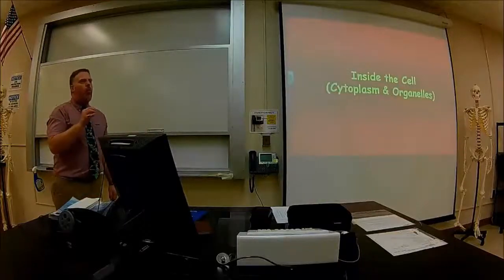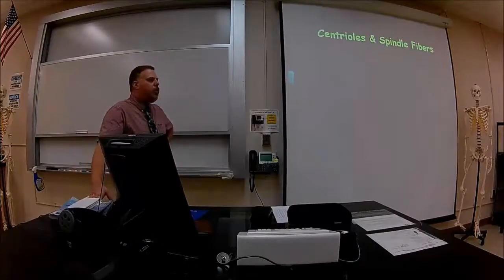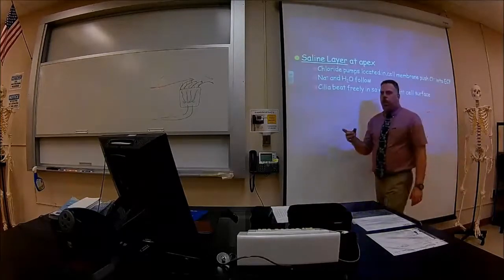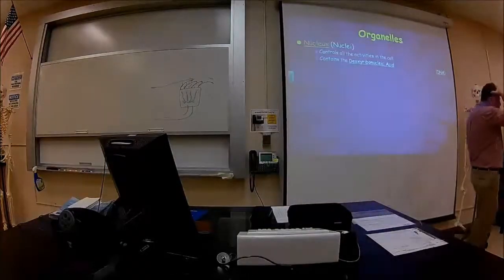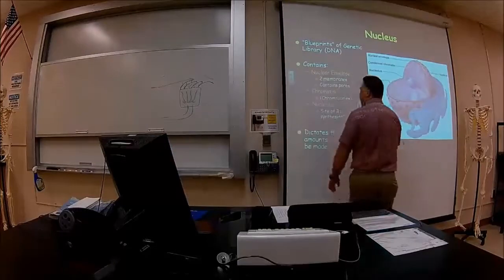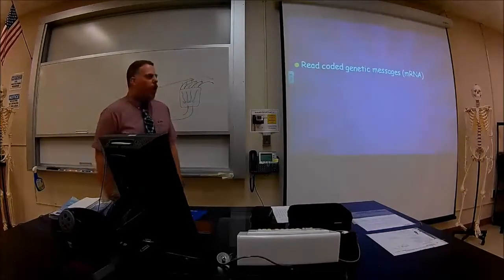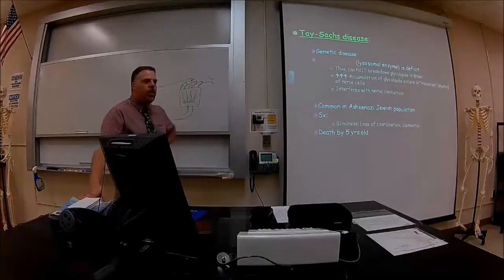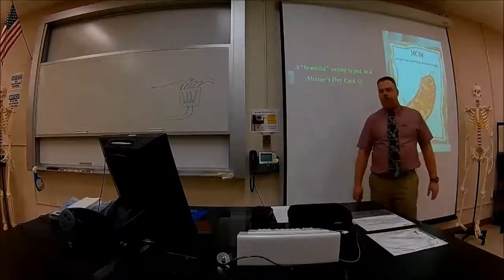Cytology - Transport & Organelles (CCM).a03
CELL ANATOMY
- Cytoplasm
- Cytoskeleton
- Centrioles
- Cilia/Flagellum
Cystic Fibrosis
- Organelles (Overview)
- Nucleus
- Ribosomes
- Endoplasmic Reticulum
- Golgi Apparatus
- Lysosomes
Tay-Sachs Disease
- Peroxisomes
- Mitochondria